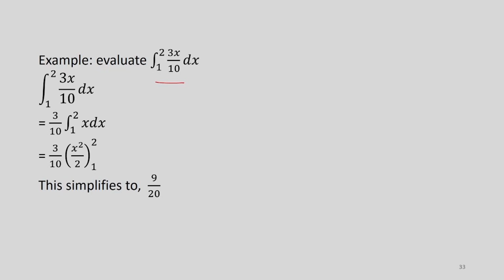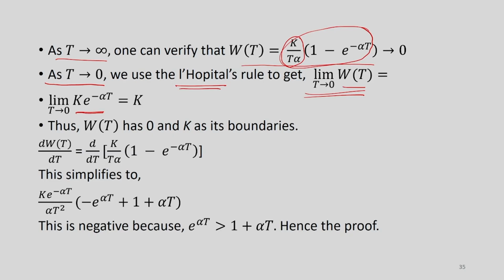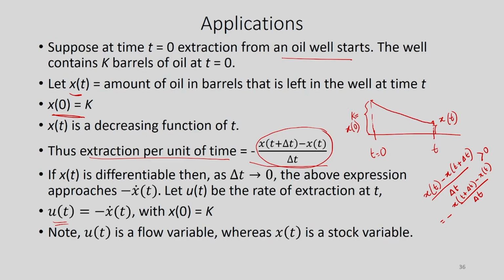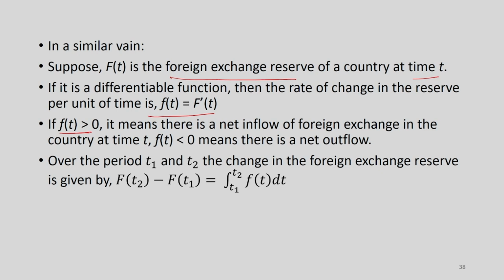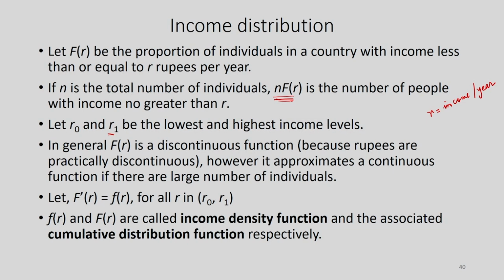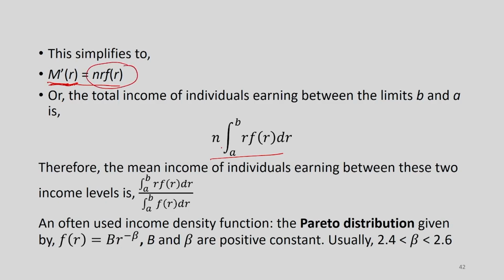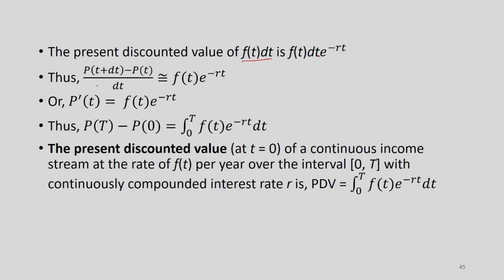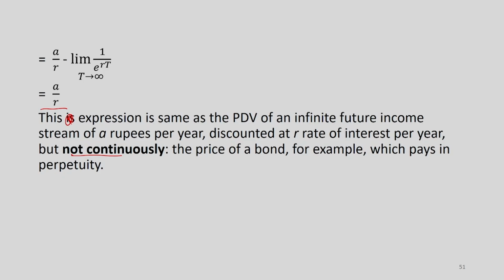Lec 27: Oil extraction, income distribution, PDV